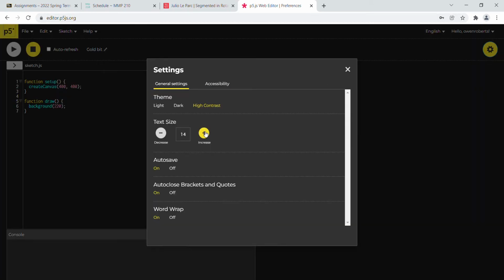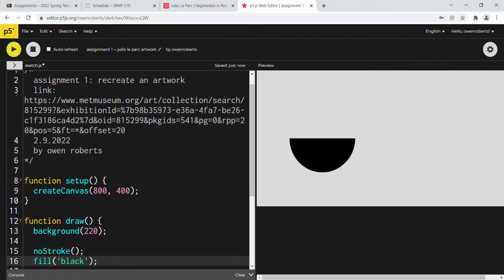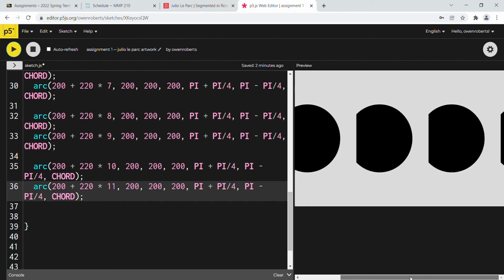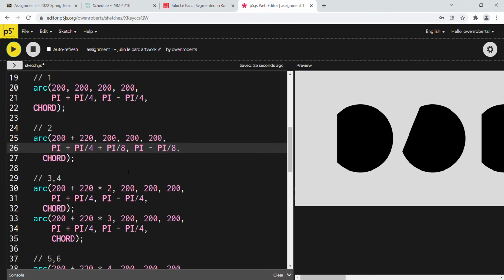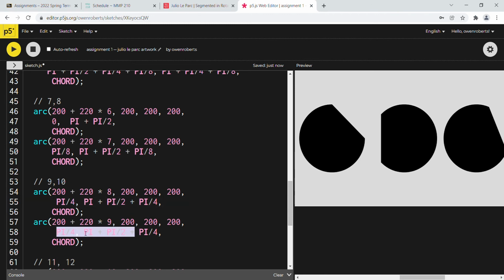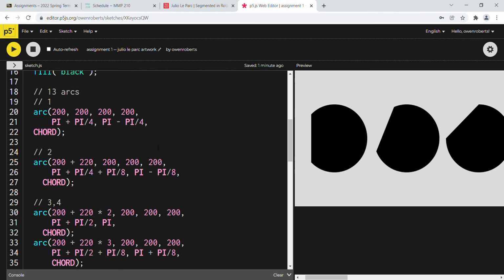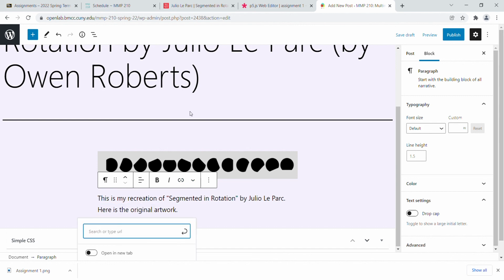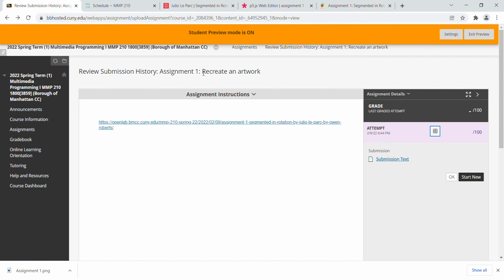Recreate an Artwork ~ MMP 210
Demo for assignment 1, recreate an artwork, MMP 210, Spring 2022.